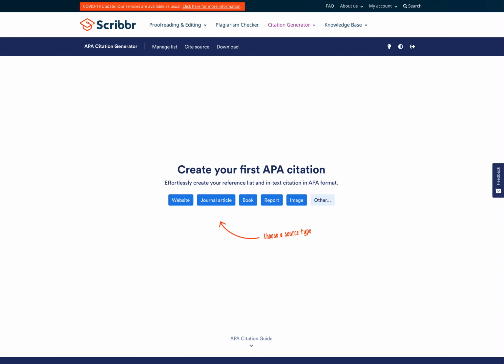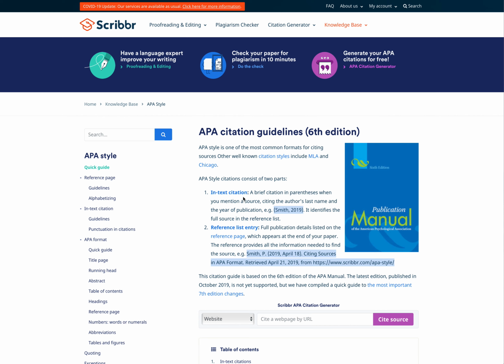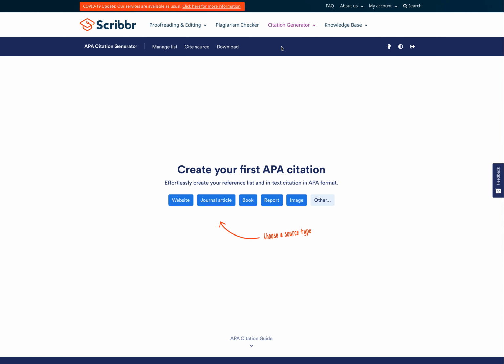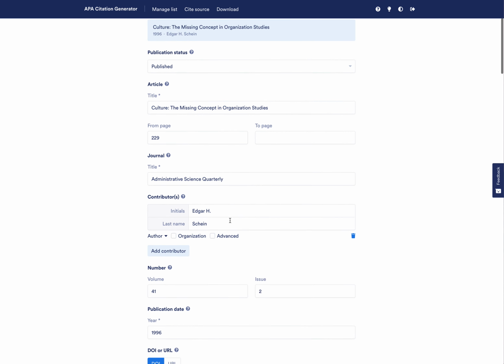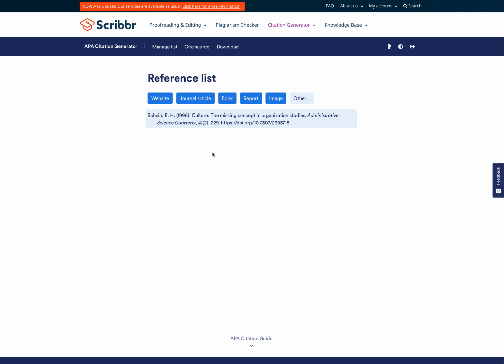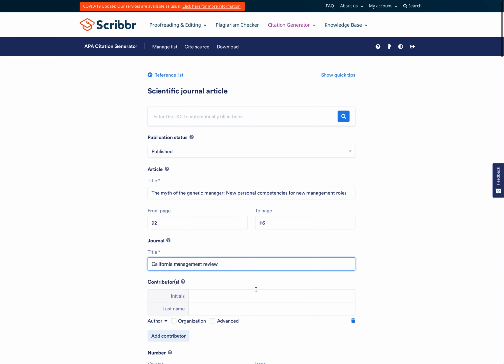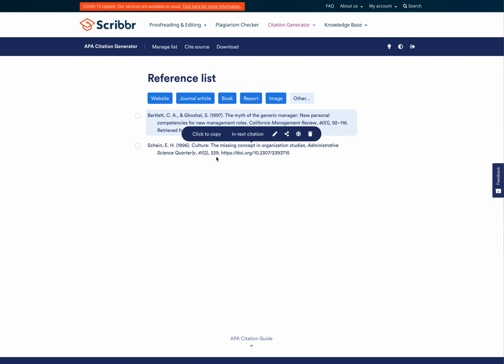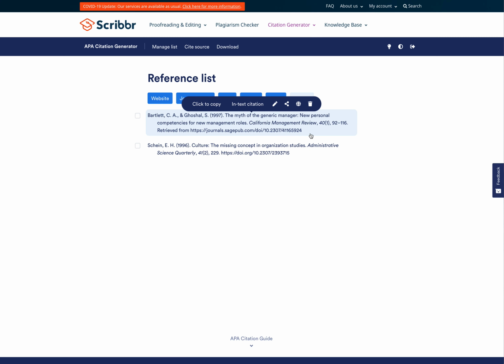Scribbr Tutorial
This video is a tutorial on how to use Scribbr as a citation generator for academic research citations and in-text citations.